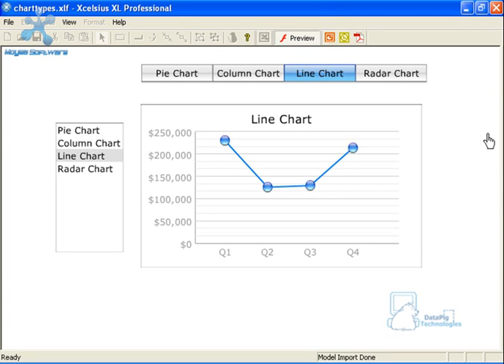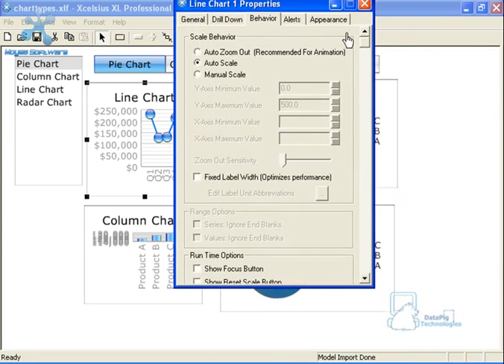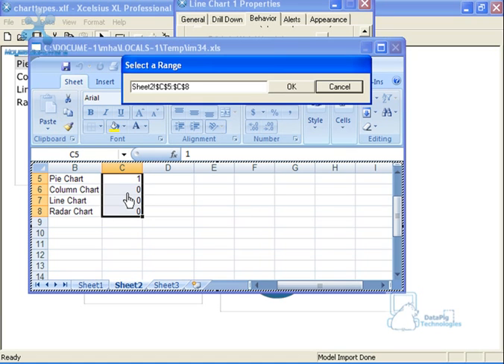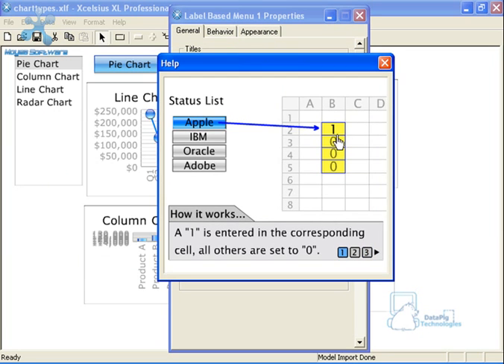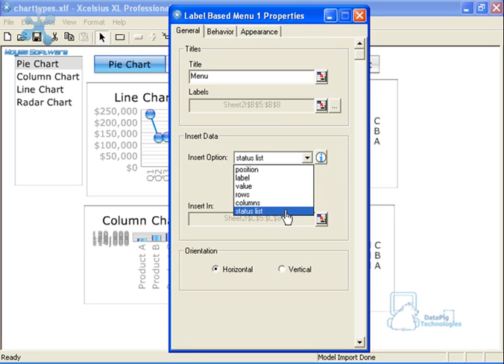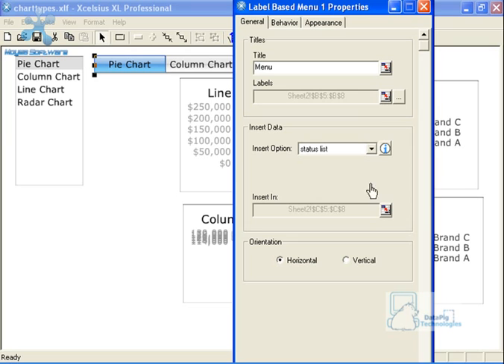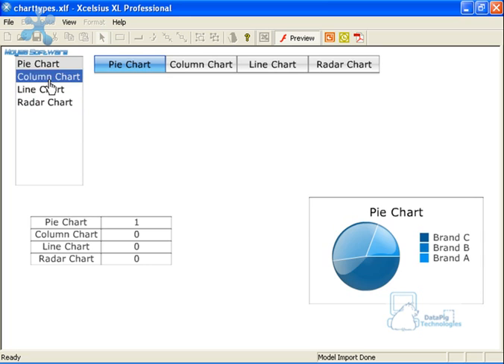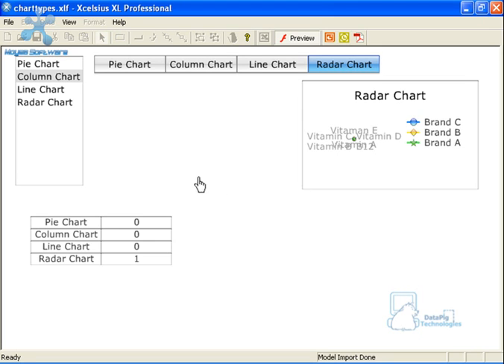Working with Multiple Selectors in Xcelsius